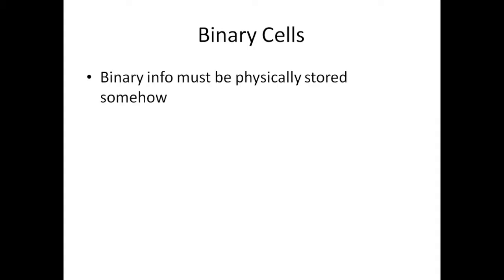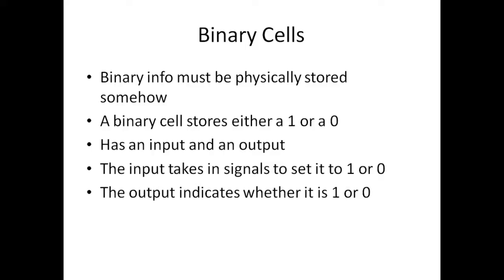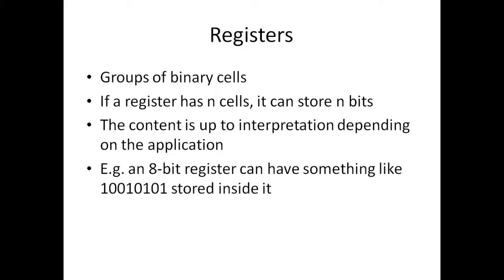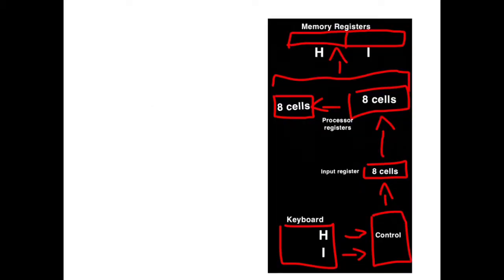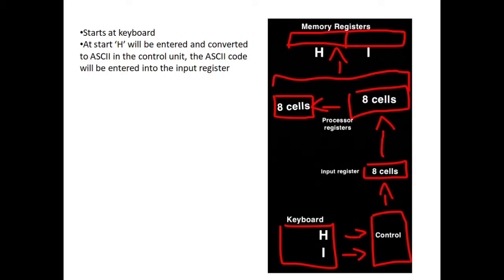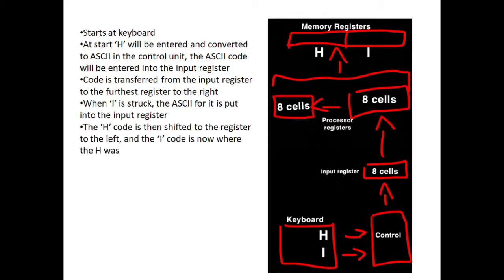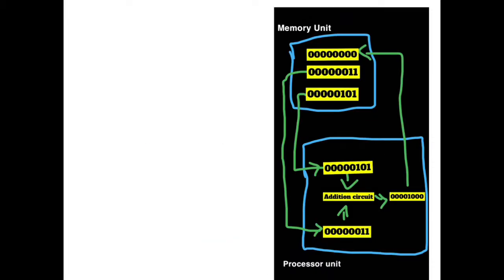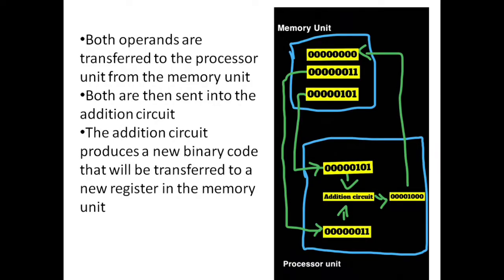Binary Storage and Registers